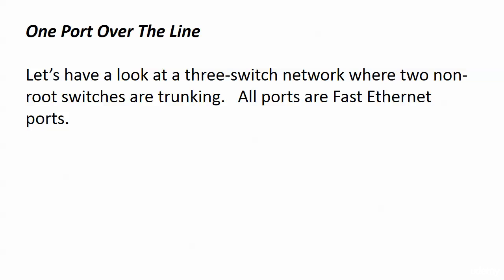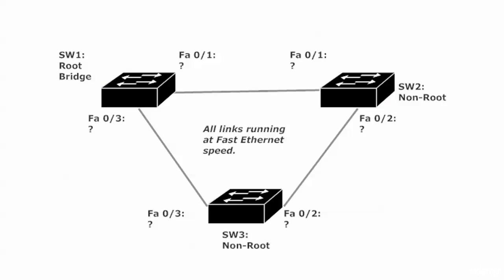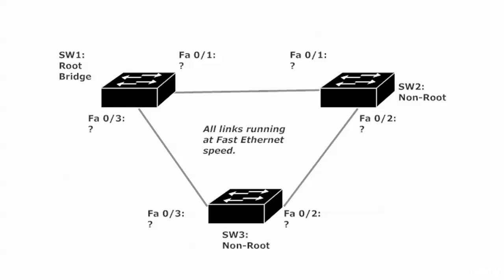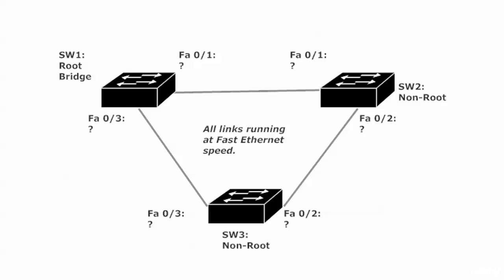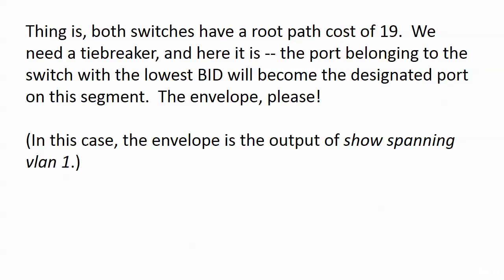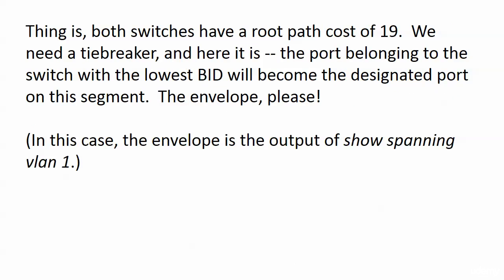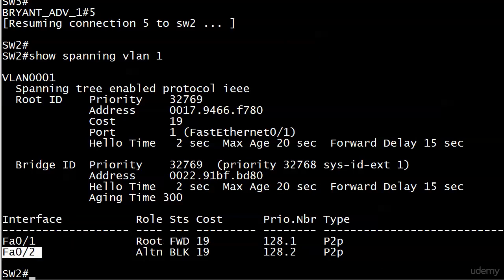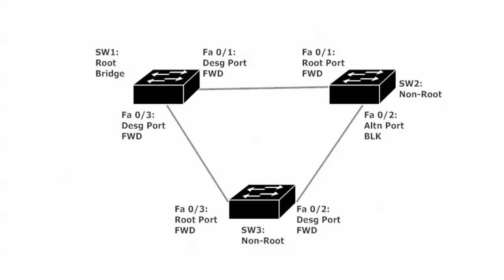147 STP 9 DP Selection on Non Root Switches